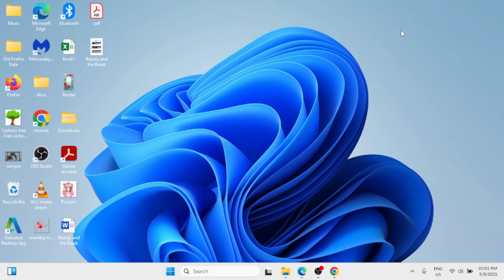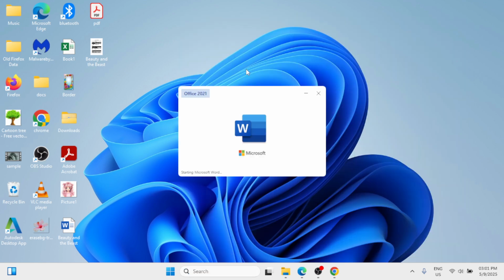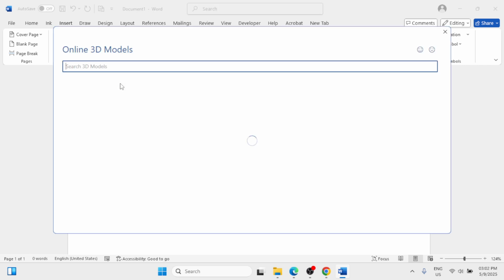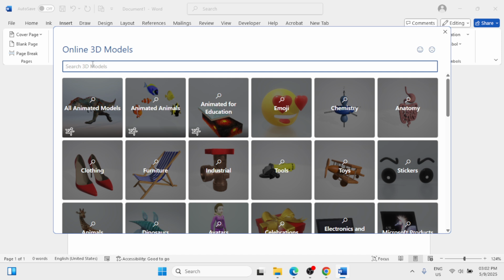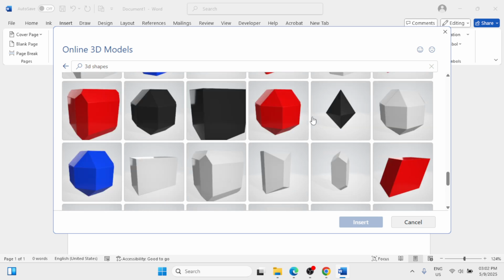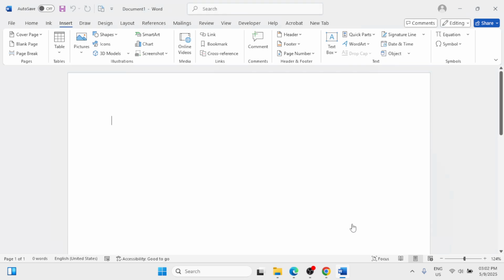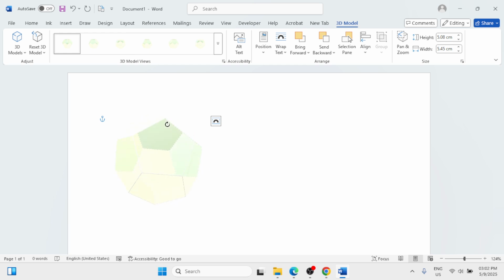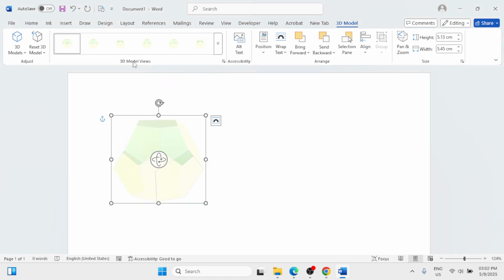How To ADD Geometric 3D Shapes In Microsoft Word - EASY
Learn how to add geometric 3D shapes in Microsoft Word with this easy tutorial.
Perfect for enhancing documents, diagrams, and creative projects.
Use built-in 3D models and shape tools to insert and customize visuals.
Watch now and bring your Word documents to life with 3D shapes!